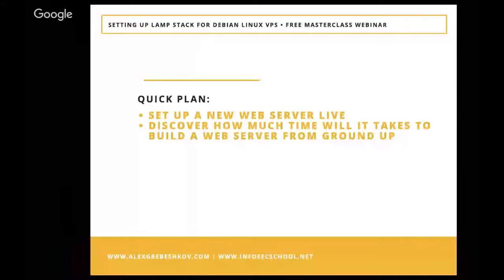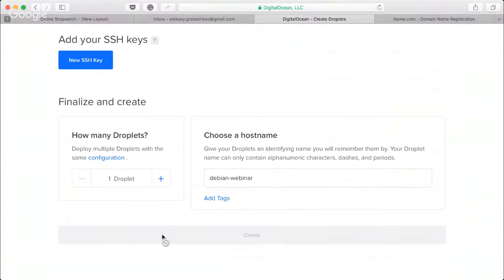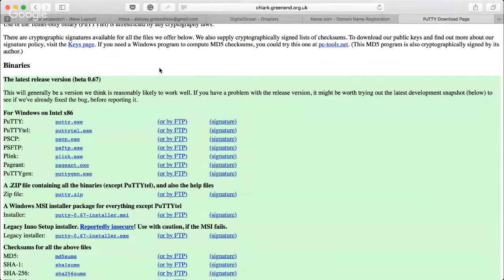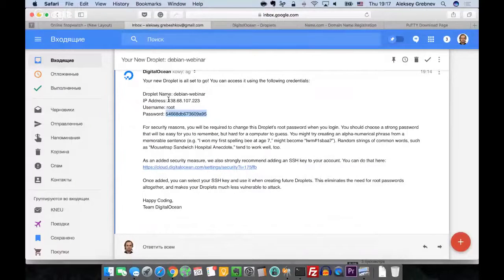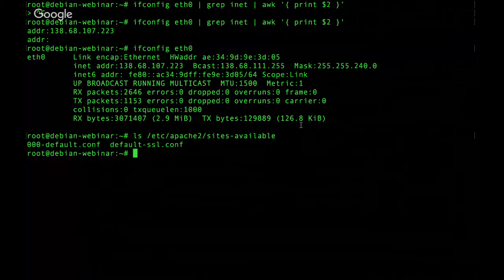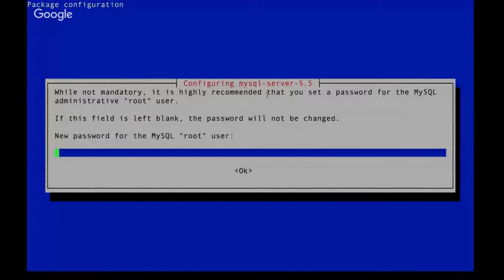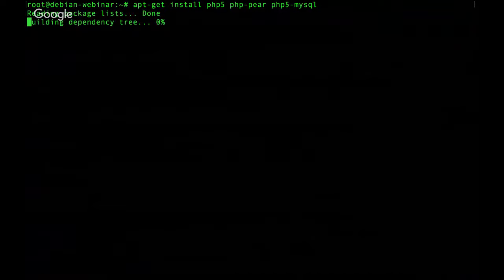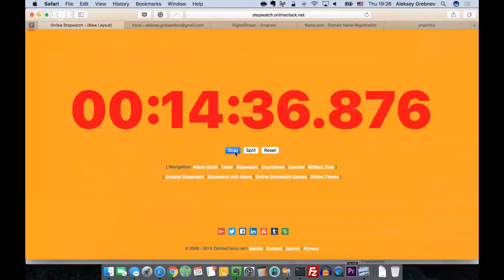Setting Up LAMP Stack for Debian Linux VPS • Free Masterclass Webinar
Being able to properly set up a LAMP stack can significantly boost your career (as these skills are in demand today), can help you save money (as you will no longer need an online control panel /cPanel, for example/ that can be pricey), and can give you more control over your privacy and data (now you will be in charge of what your server does, and how does he do it).

This masterclass will show you that these skills don't require you an IT education or any special sacral knowledge. Setting up your personal web server is pretty straightforward and easy.